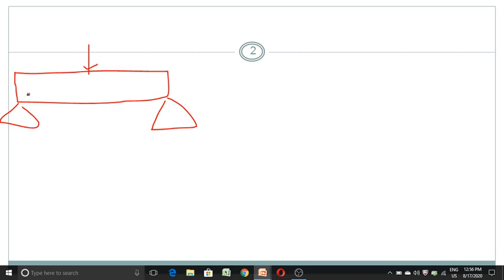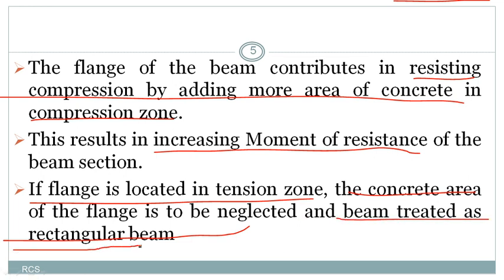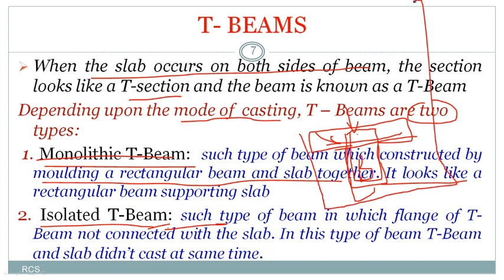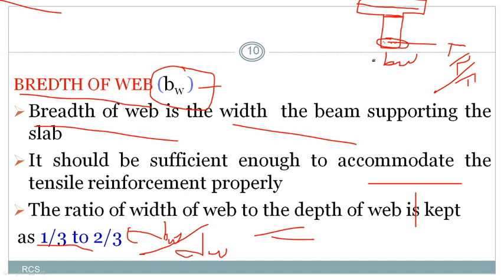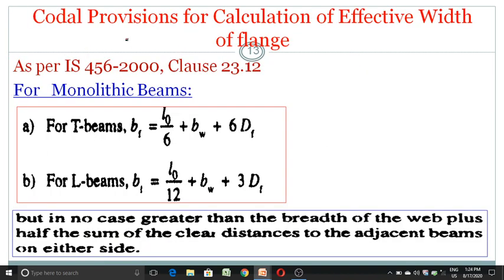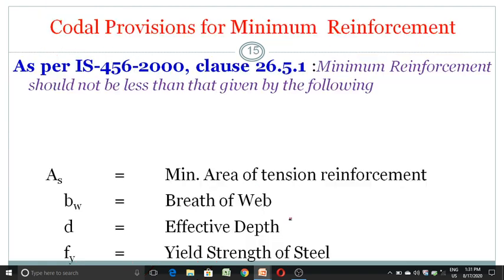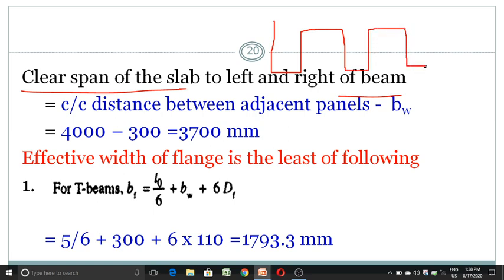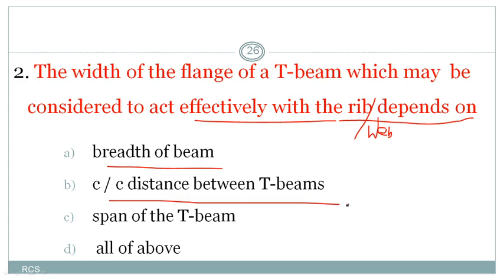Introduction to Flanged Beams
civil // diploma // b.tech// ECET// SSCJE